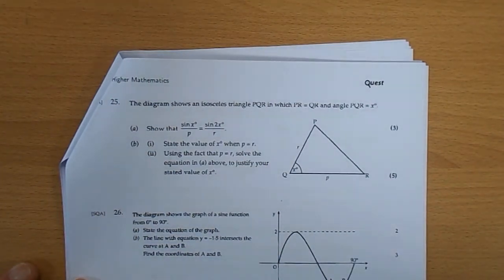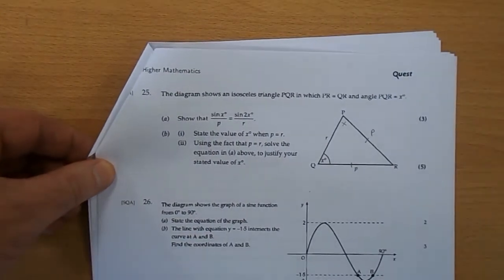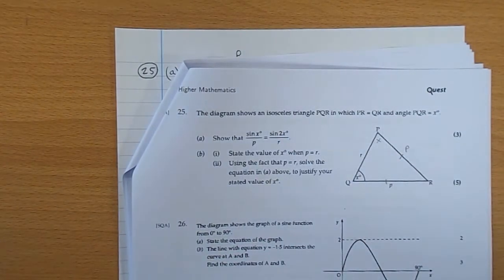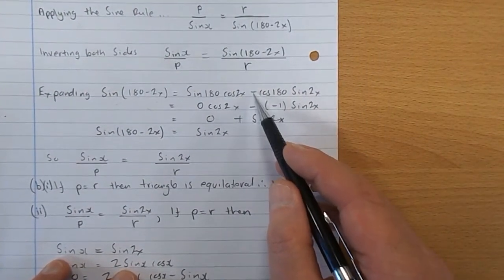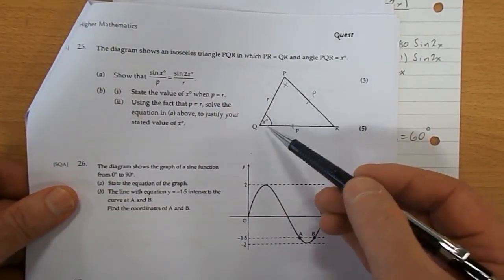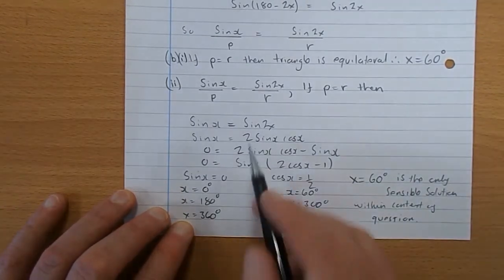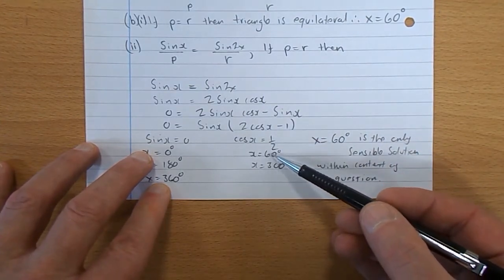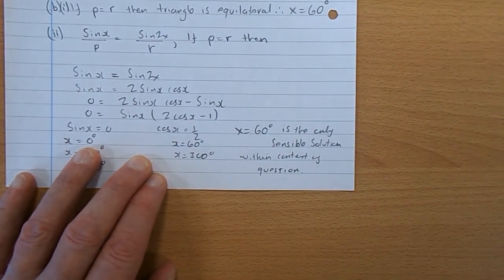Higher Prelim Revision Calculator Q 25